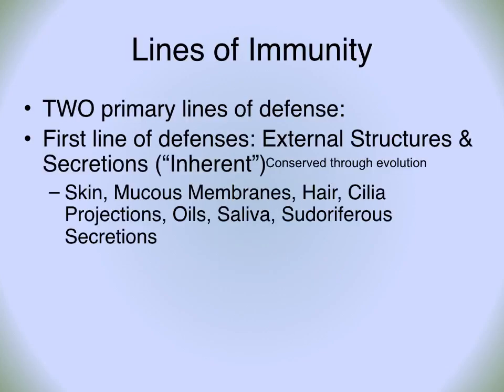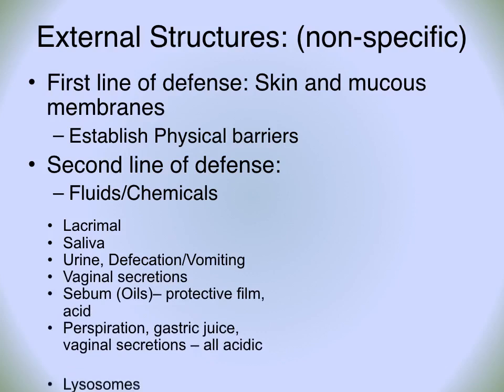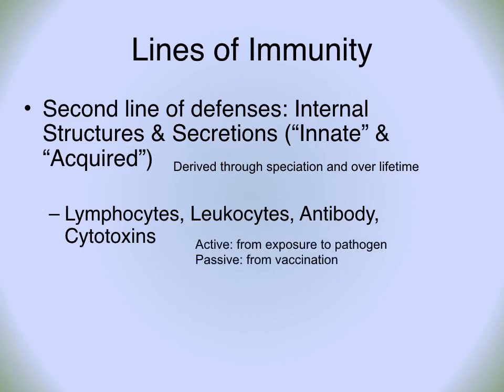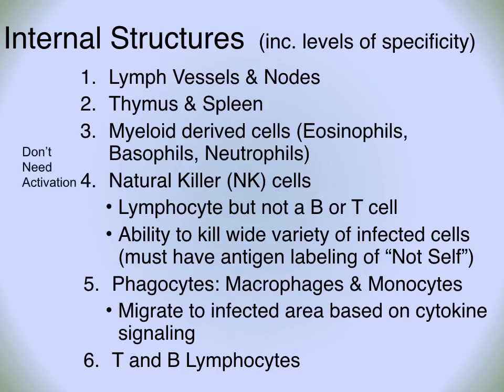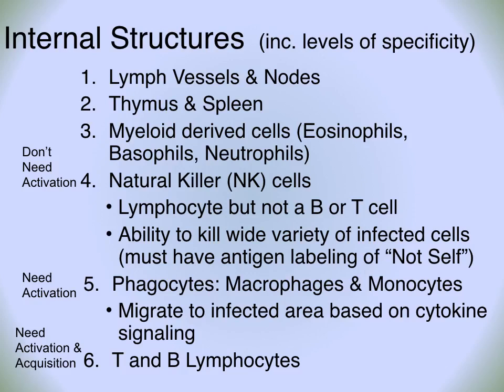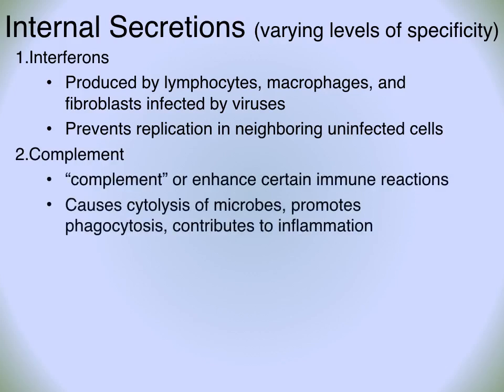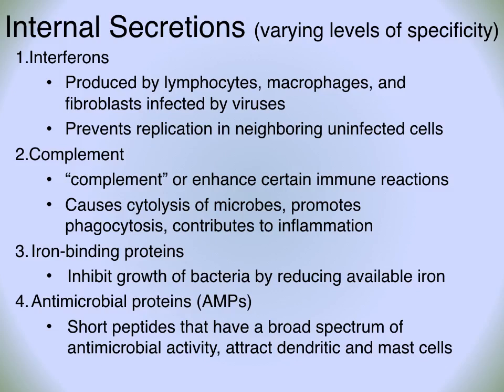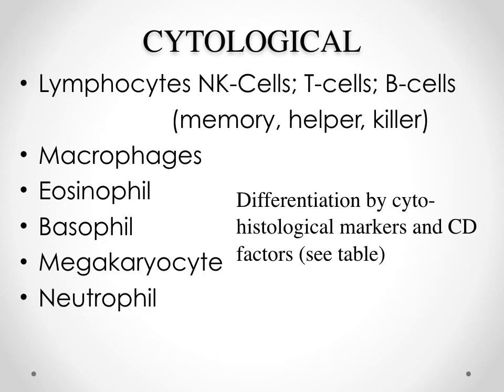Immunity-Functions of structures and cells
First of the lectures on the functions of the structures and cells involved with immune responses in the body that is necessary for the body to function properly.